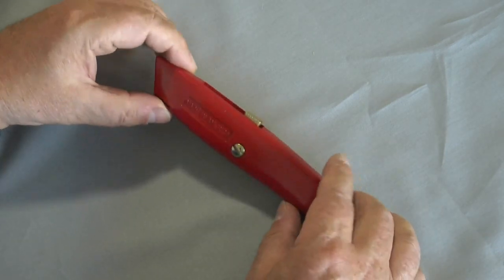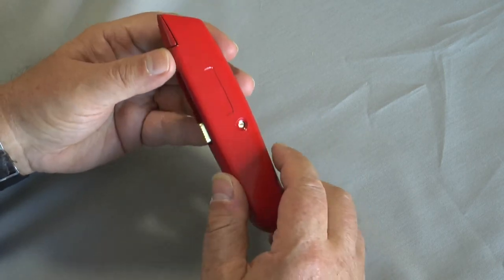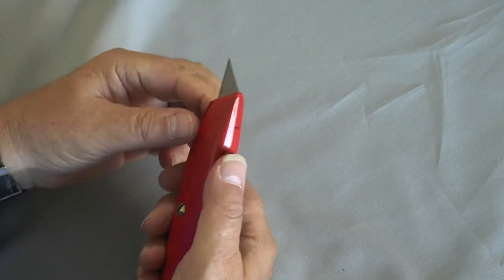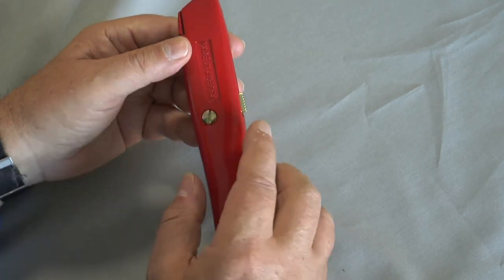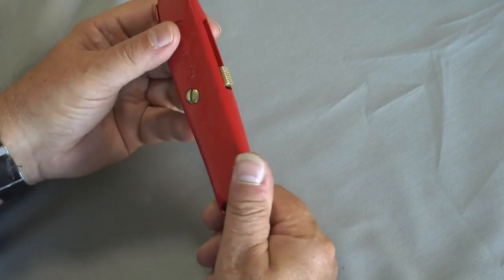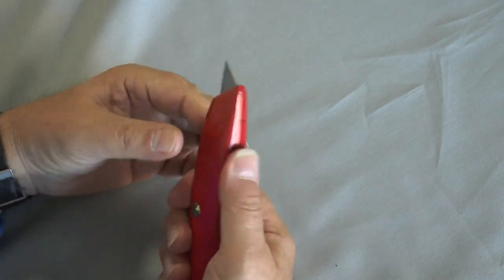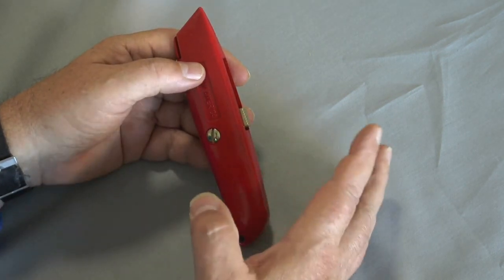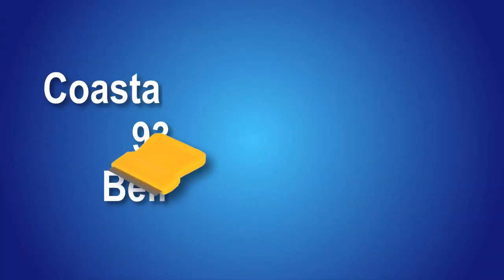Miniscraper US Blade Box Cutter (Made in USA)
The bold red color of this razor knife will make it easy to find in any work situation!  Classic retractable blade with a 3-click slide mechanism for varying blade exposure. Easy access flat-head screw for blade changes.  Made in America.